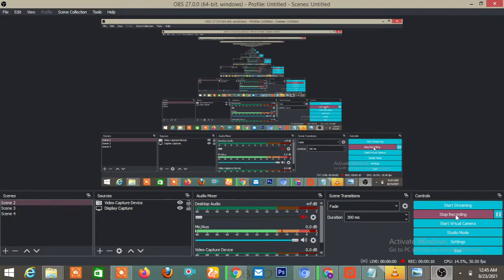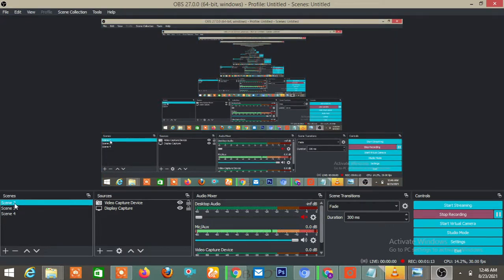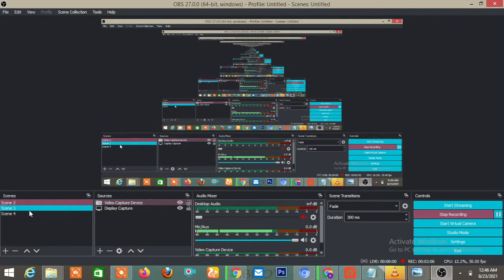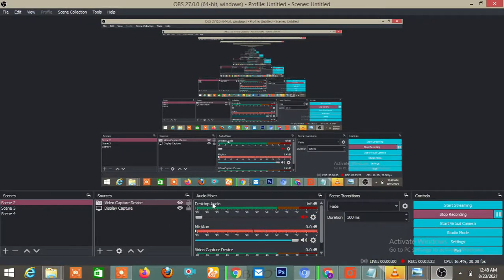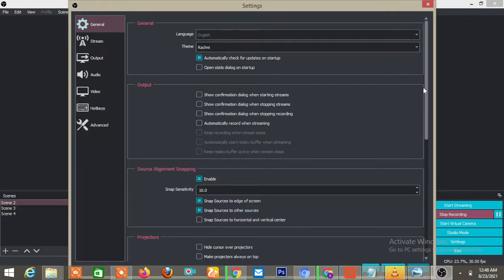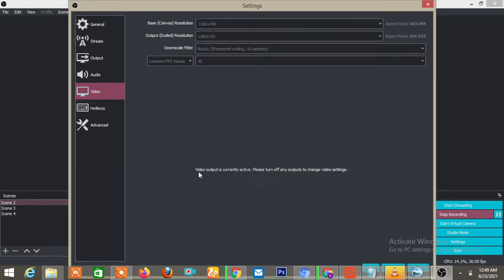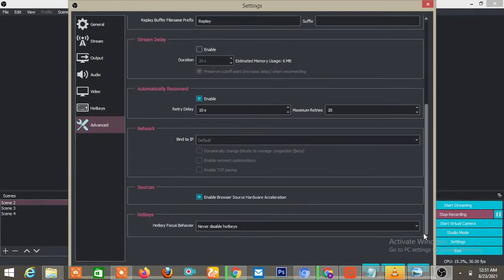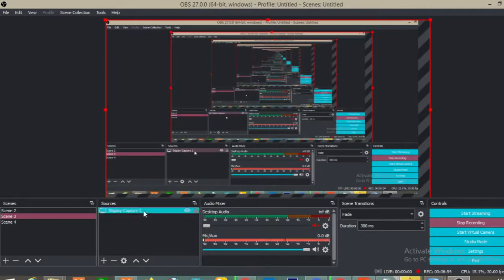How To Use OBS STUDIO in 7 Minutes (Beginners Guide)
OBS Studio Tutorial in 7 minutes. OBS Studio Open Broadcaster Software is powerful, free live streaming software for Facebook Live, YouTube Live, and all the major live stream platforms.

I teach aspiring entrepreneurs how to start + grow PROFITABLE online businesses that allow them to work from home and be successful.

I run my company with a primarily remote team, which allows me to travel the world with my family and Friends.